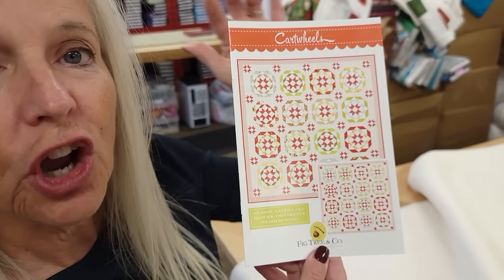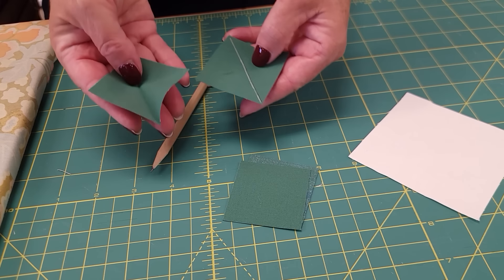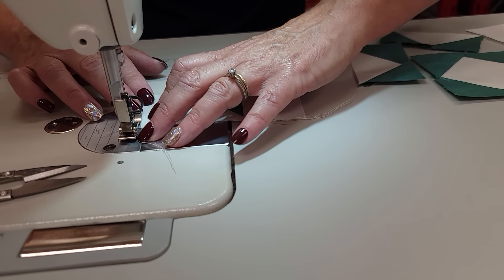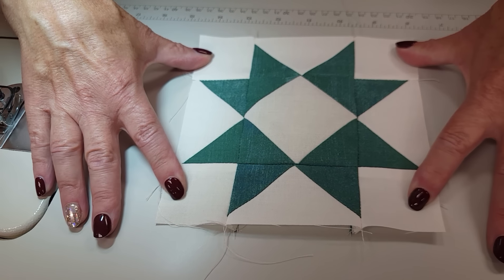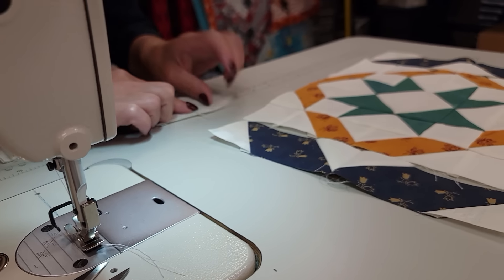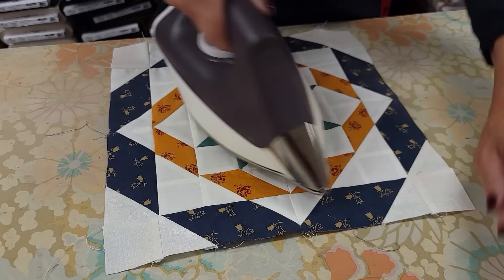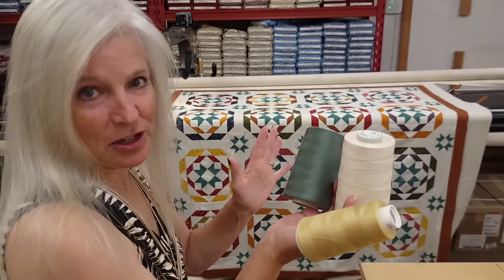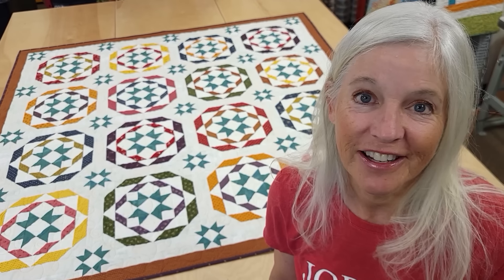Step-by-Step "Cartwheels" Quilt Tutorial with Donna Jordan!